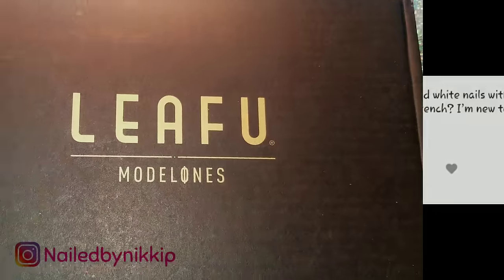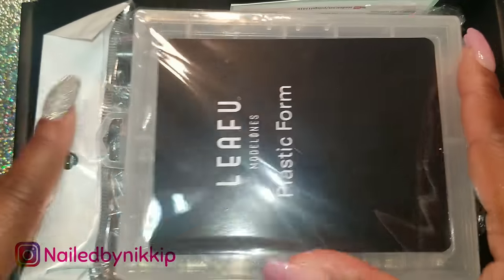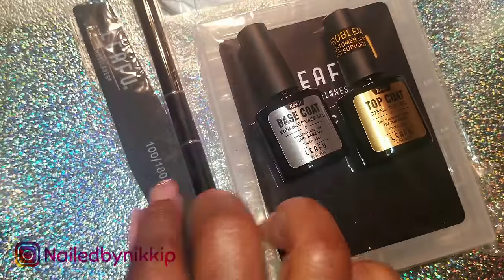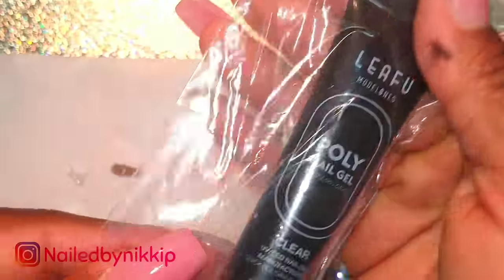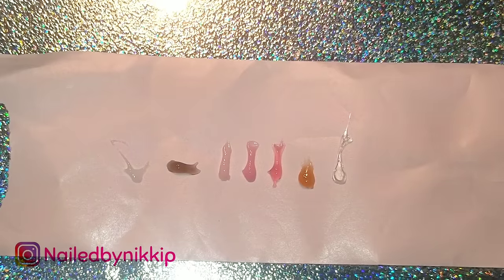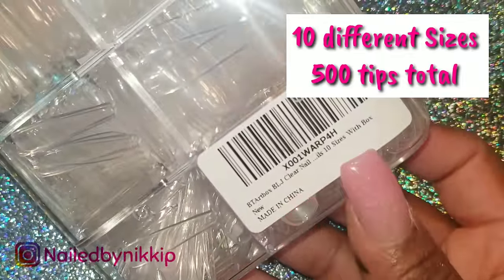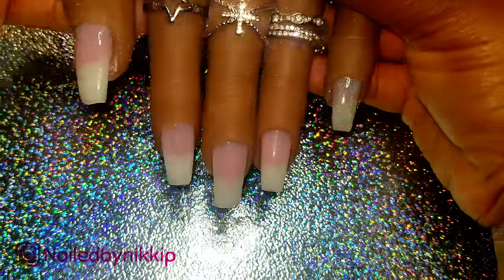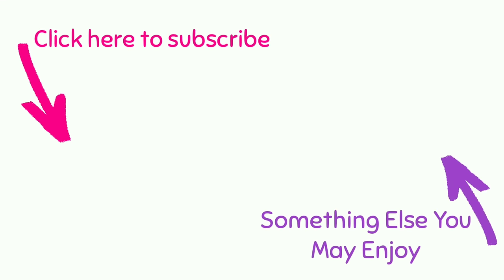Classic French / Pink & White Nails with Modelones Polygel ((subscriber request))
👩🏽‍🤝‍👩🏻 Schedule a 1 on 1 & Order Beginner acrylic kit 🧡

🎀 Just in case you feel like donating to my channel or school journey

Instagram @NailedbyNikkip (NEW NAIL PAGE)
Twitter @Nailed by Nikkip

OF9SDFOF

● Practice hand (Flexi Finger color S309) check their IG page for all their colors, and write the name of the color you want in the comment section when ordering

●Jefferbell Nail Drill

● 300pcs Sanding Bands for Nail Drill Machine

● Coffin Nails Long Fake Nails - Clear Acrylic Nails Coffin Shaped Ballerina Nails Tips BTArtbox 500pcs Full Cover False Nail with Case for Nail Salons and DIY Nail Art, 10 Sizes

● Holographic Chrome Nail Powder - iMethod Premium Salon Grade Rainbow Unicorn Mirror Effect Multi Chrome Manicure Pigment

📣Youtube Channel Shoutouts

Natalie Carmona
Naio Nails
Tracy Nailz
Tammy Taylor
Young Nails

💚 Negativity should not be tolerated protect your vibrations